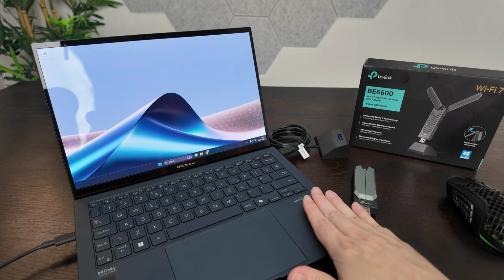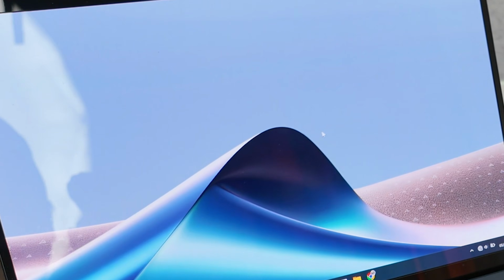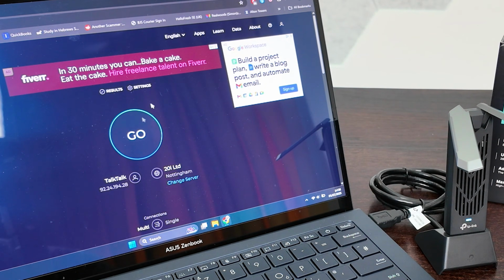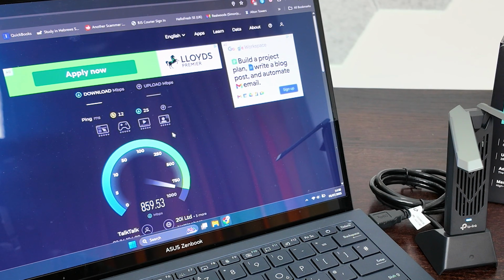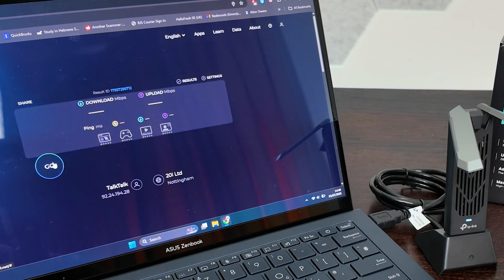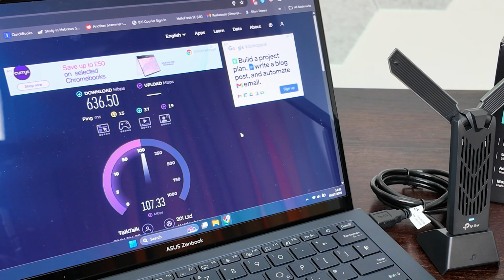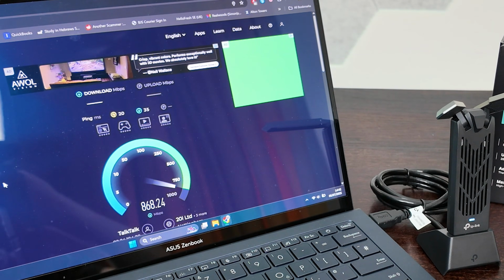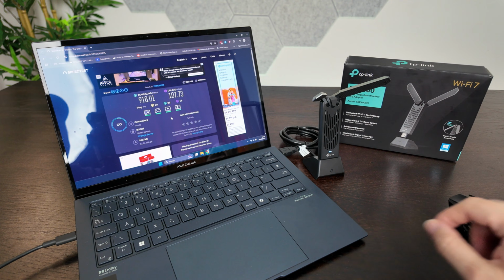TP-Link Archer TBE400UH WiFi 7 Dongle Review - Speed Test & Unboxing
In this video, I unbox and speed test the TP-Link Archer TBE400UH BE6500 WiFi 7 USB adapter. Designed for ultra-fast wireless performance on your PC or laptop, this high-gain dongle supports the latest WiFi 7 technology and promises next-gen speeds and low latency

🔥 TP-Link WiFi 7 USB Adapter ➡️
(Commissions Earned)

 - Simon.